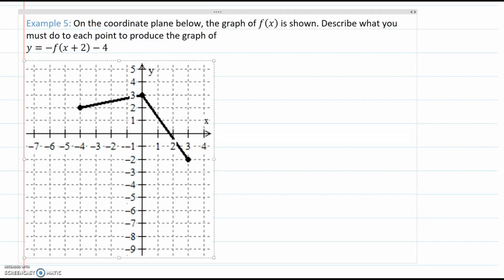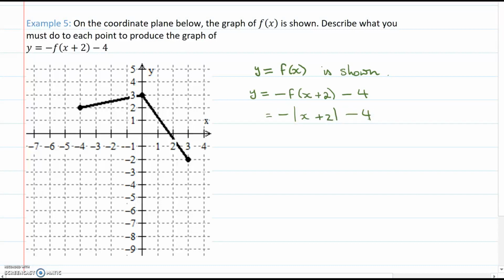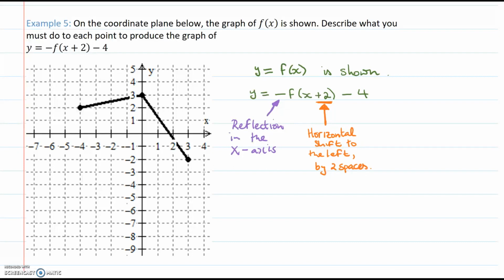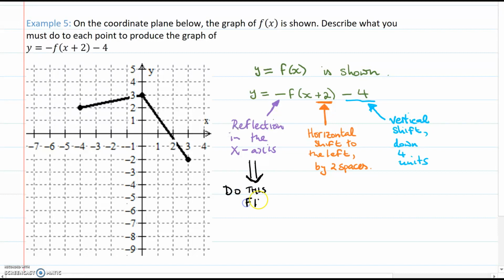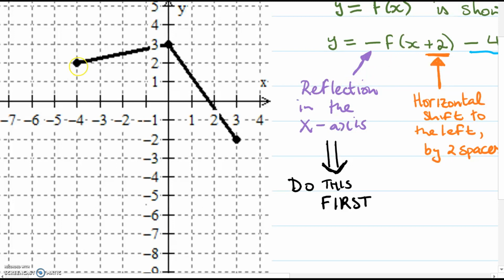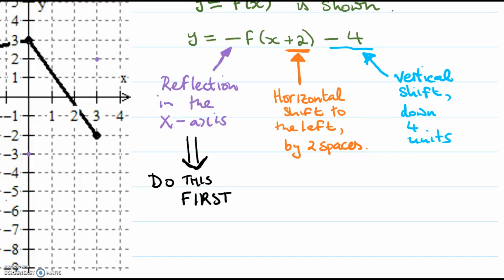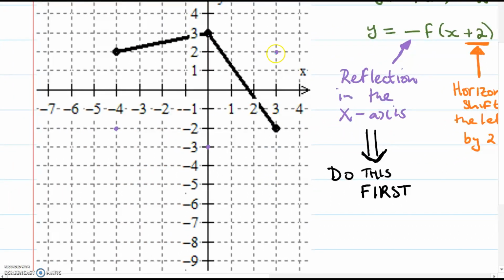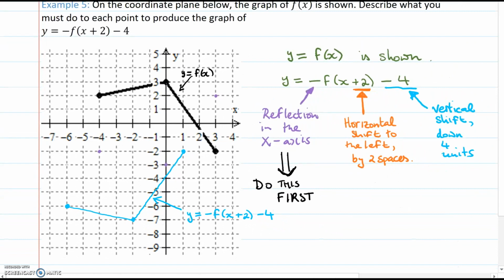Transforming Any Function - Reflections and Shifts